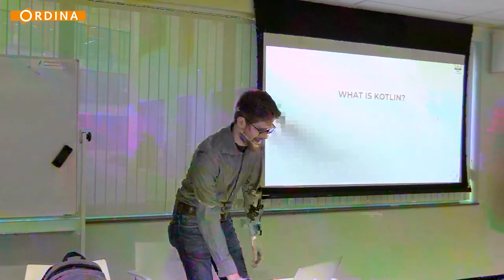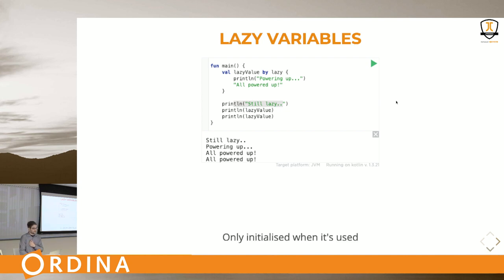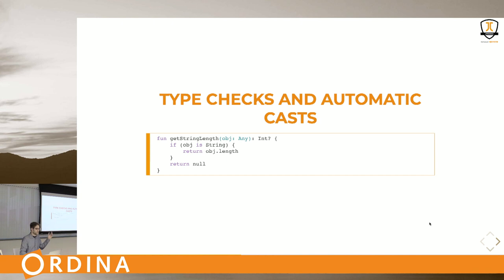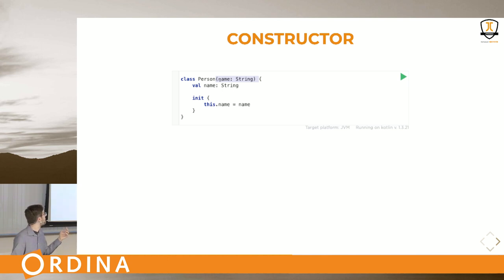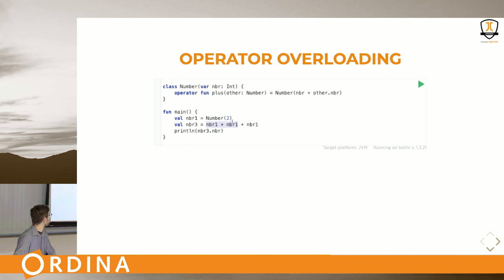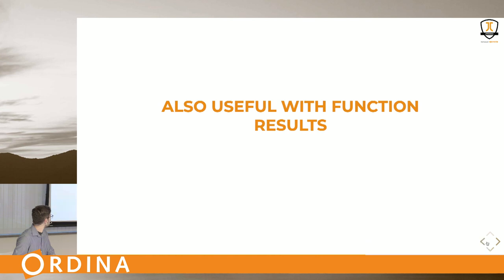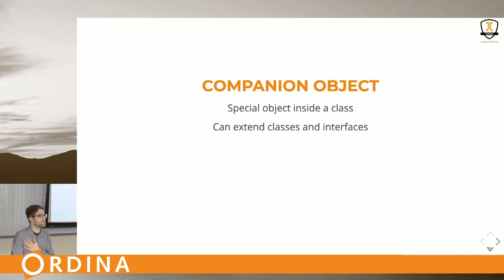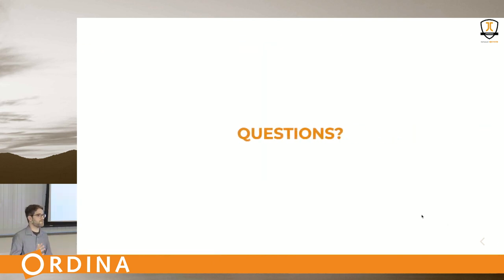Introduction to Kotlin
An introduction to Kotlin by Jeroen Meys